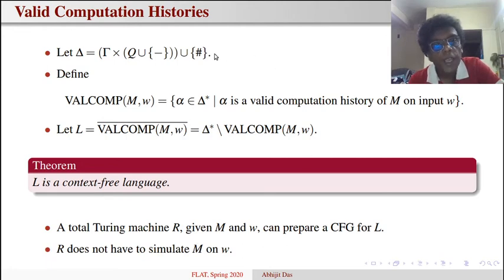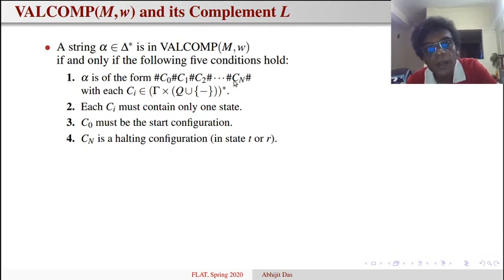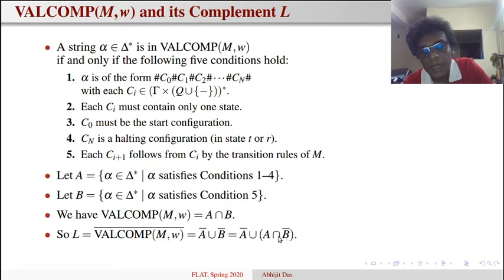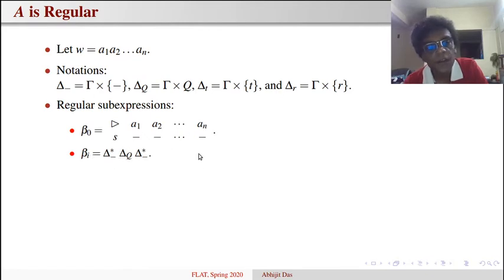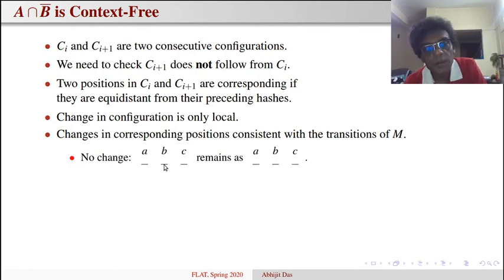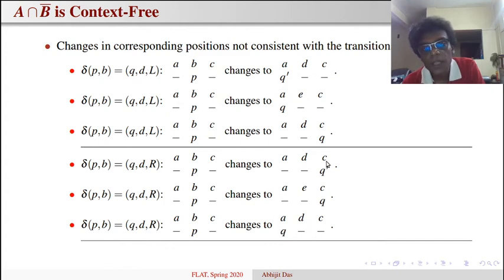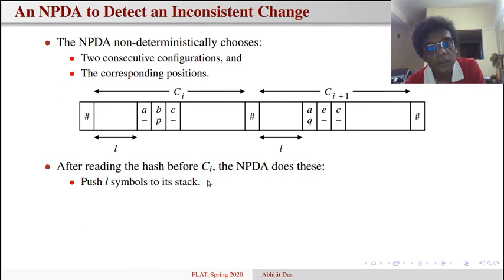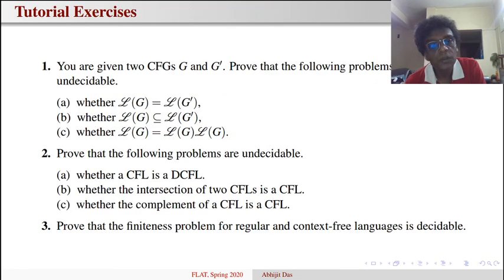VALCOMP2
Undecidable problems about CFLs